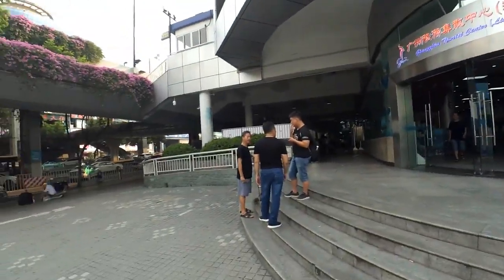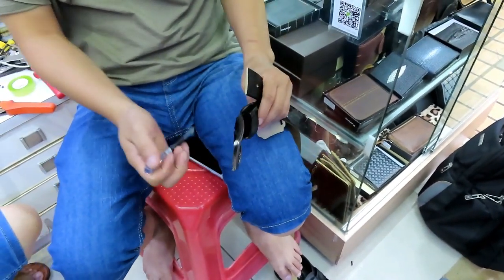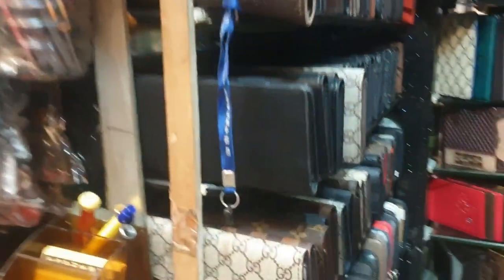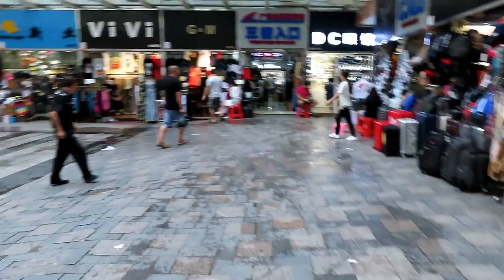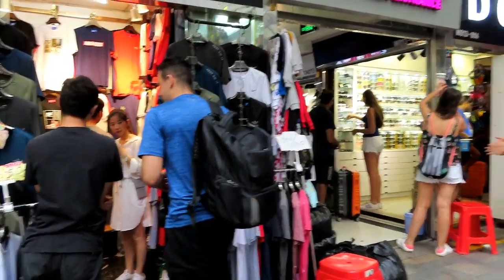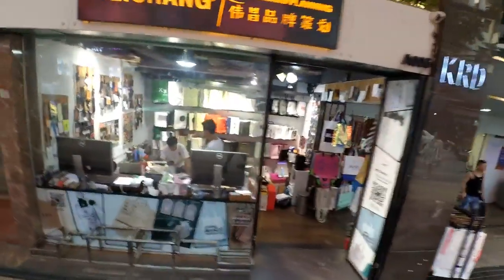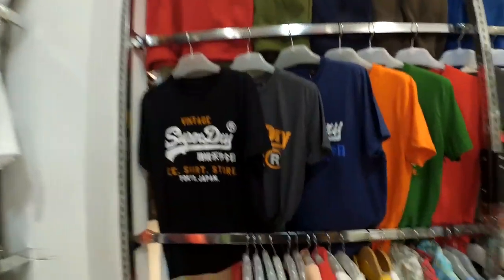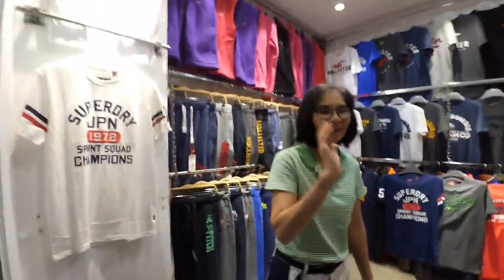Guangzhou Fake Market Tour and Bargaining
If you ever go to Guangzhou China and want to see a nice market with many copy/replica stuff come to this place. Its called Bei Ma market. You can find a lot of bargains and negotiate! Also there are many other markets around, It is worth checking out.

It has many different stuff like clothes, accessories, Watches, Toys and more!

It has many fake, copy, replicas and knockoffs of all the top brands like: Nike, Adidas, Gucci, LV and more

My travel Gear:
memory card
Hard drive
Media mod for Gopro
backup camera
Camera bag
Messenger bag
My Budget phone